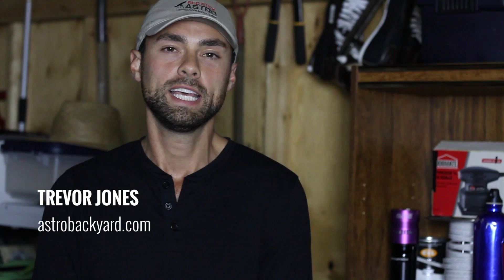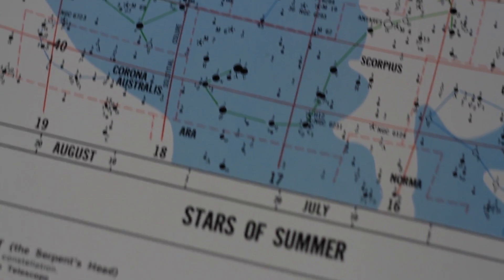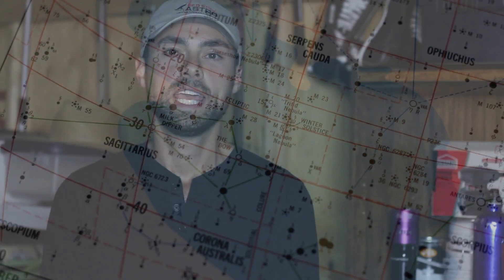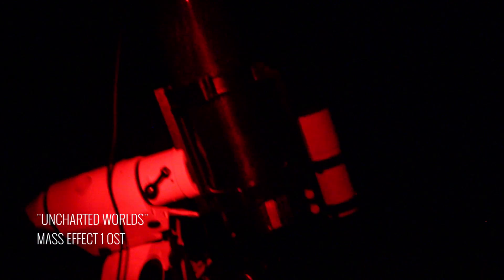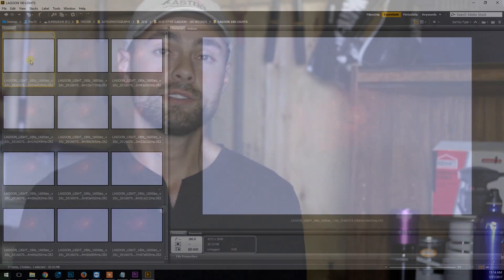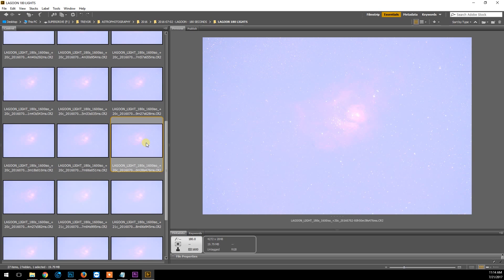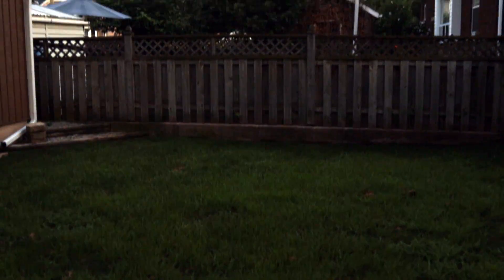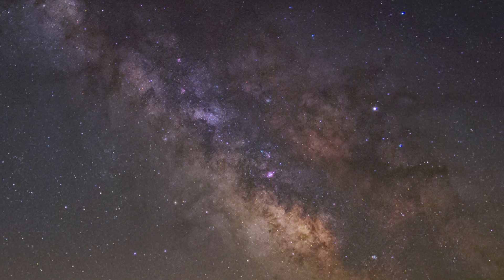Let's Photograph the Lagoon Nebula using a DSLR and Telescope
The Lagoon Nebula is a dazzling astrophotography target that never disappoints. Messier 8 lies very close to the Trifid Nebula in Sagittarius and is a wonderful target for your DSLR camera.

M8: The Lagoon nebula lies at the spout of the teapot in Sagittarius. If the focal length of your telescope allows for it, you can include the Trifid nebula in the same field of view.  A truly unforgettable photo opp.

The lagoon nebula contains both red emission and blue reflection nebulosity - giving it its signature magenta glow. The open star cluster, NGC 6530, that lies within the lagoon is the cherry on top.

For tonight's session, I will be using my modified Canon T3i DSLR with a SkyTech CLS-CCD filter installed.

for their on-going support!